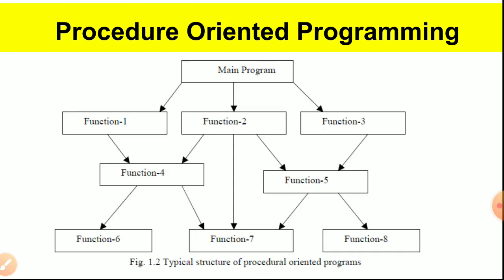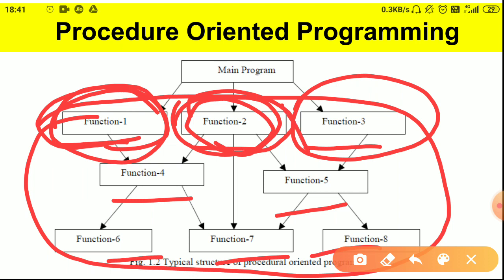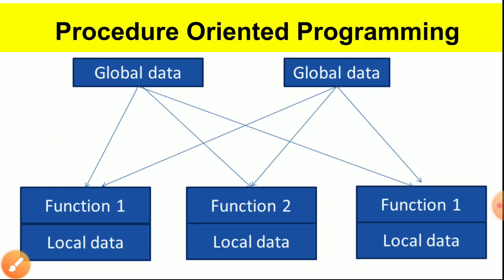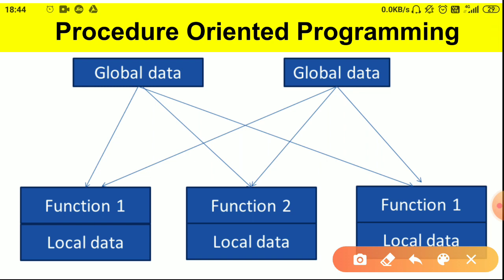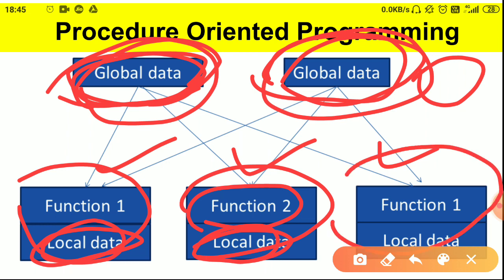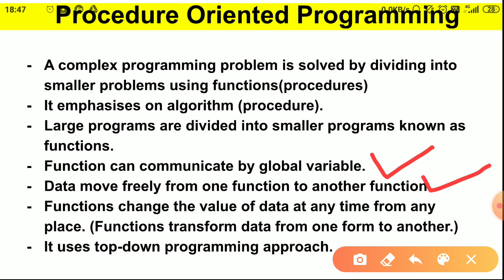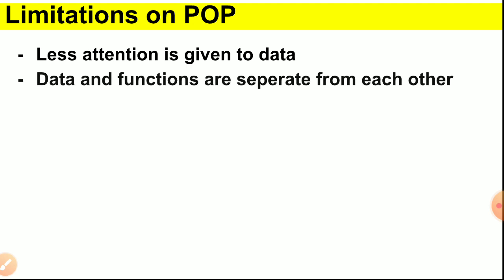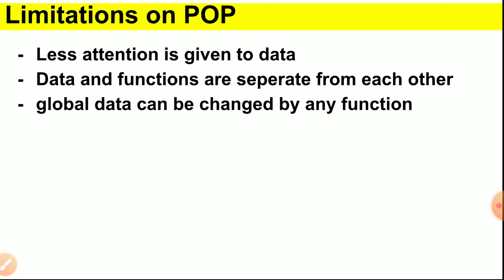Class 9th ICSE | Procedure Oriented Programming in JAVA | Chapter 1 | Part 2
ICSE COMPUTER APPLICATIONS - Procedure Oriented Programming Class 9th ICSE | Evolution Of Programming Languages in JAVA | Chapter 1 | Part 1

Java programming
Object-oriented programming
Java syntax
Java development
Java tutorials
Java examples
ICSE computer science
Java applications
Java libraries
Java fundamentals
Java inheritance